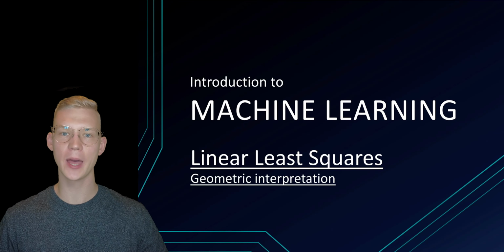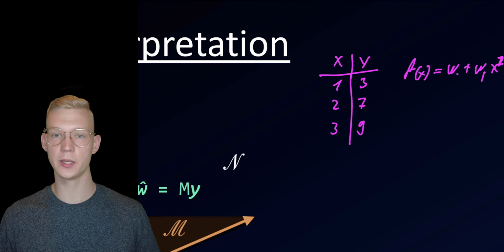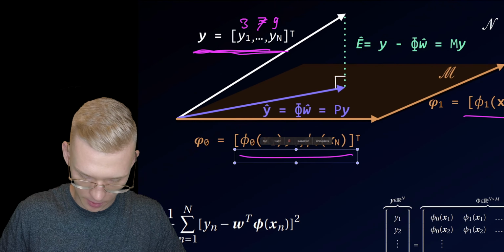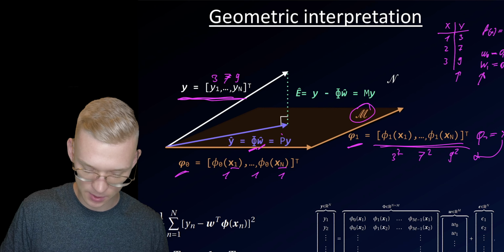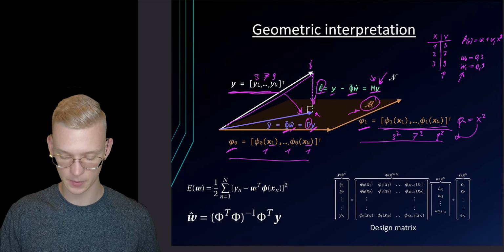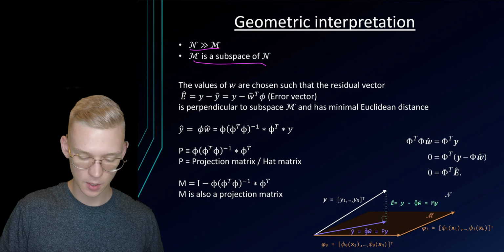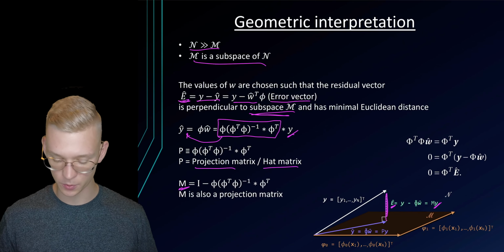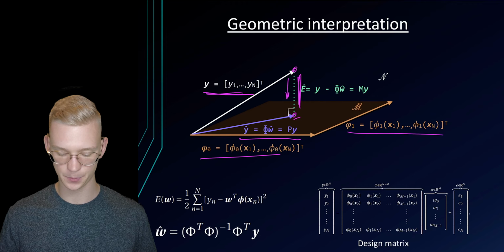Geometric Interpretation of Linear Least Squares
🎥 New Video Alert: Geometric Interpretation of Linear Least Squares - Visualizing the Essence of Machine Learning! 📏🎯

Are you eager to unravel the geometric interpretation of Linear Least Squares and gain a deeper understanding of machine learning? 🧠💻 In our latest video, we're taking you on an enlightening journey through the geometric aspects of this powerful technique, enabling you to visualize the essence of fitting a line to data points! 📚🌐

Geometric Interpretation of Linear Least Squares provides an insightful way to comprehend the concept of fitting a line to a dataset. This video aims to empower you with an intuitive understanding of how the least squares method works geometrically, making it easier to grasp the magic behind the mathematics! 📈🎯

🔸 Introduction to Geometric Interpretation: We'll start by introducing the geometric perspective of Linear Least Squares, shedding light on how it relates to the distance between data points and the fitted line. 🧭🎲

🔸 Visualization of Residuals: Understand how to visualize residuals—vertical distances from data points to the line—and their significance in minimizing the overall error. 📊📏

🔸 Projection onto the Fitted Line: Witness the concept of projecting data points onto the fitted line and how it helps in finding the best-fitting line that minimizes the sum of squared residuals. 📏🔍

🔸 Interpreting the Slope and Intercept: Grasp the geometric interpretation of the slope and intercept of the fitted line, connecting them to the underlying data distribution. 📐🎢

🔸 Higher-Dimensional Space: Explore how the geometric interpretation extends to higher-dimensional feature spaces, making it applicable to multiple variables. 🌌📈

At our channel, we believe in fostering a deep, intuitive understanding of machine learning concepts. This video will provide you with a unique visual perspective of Linear Least Squares, offering clear explanations and engaging illustrations to solidify your comprehension! 🌠🚀

Whether you're a student, a data scientist, or someone eager to explore the geometric essence of machine learning, this video will empower you with a fresh perspective on fitting lines to data points! 🌟💡

Ready to visualize the geometric interpretation of Linear Least Squares? Click that play button and let's embark on this captivating journey into the essence of machine learning together! 🎬🧭